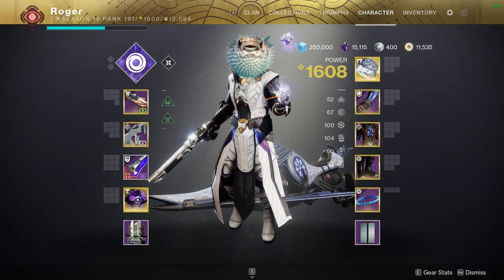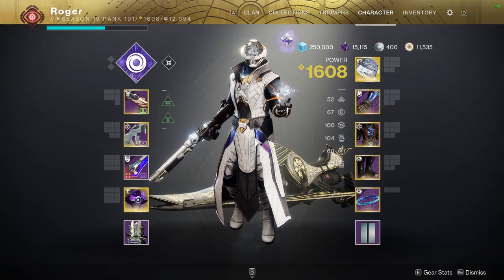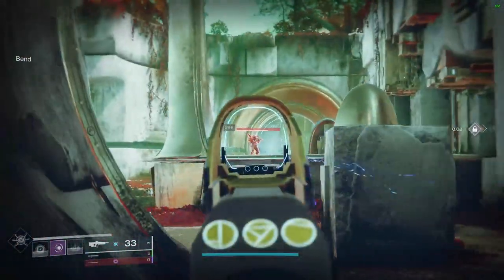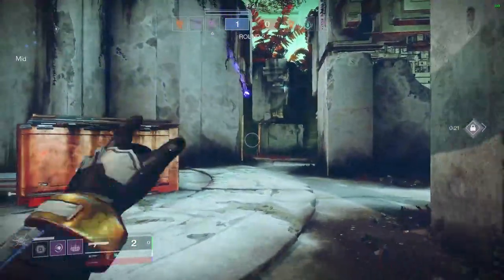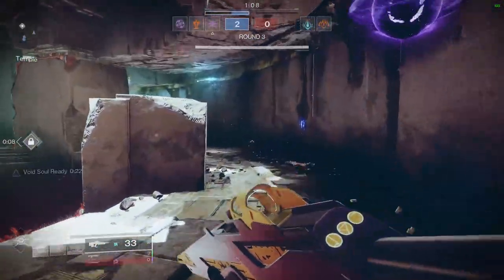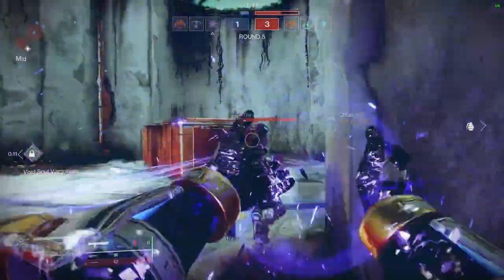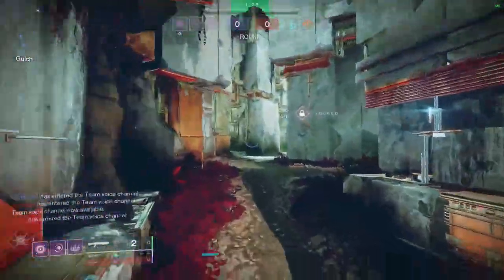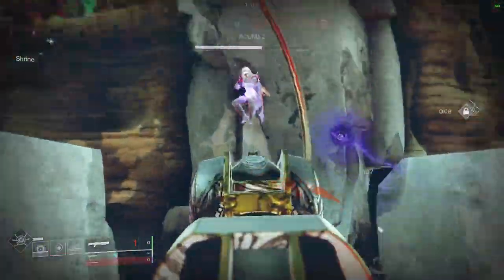This Voidlock Build Rules Endless Vale Trials!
This is my strategy and build for trials of osiris on Endless Vale while I'm on blink warlock. This weekend I am using a god roll darkest before pulse rifle for ranged play. If I see the opportunity to get aggressive then I go in with my god roll riiswalker shotgun. All of that follows a quick blink to lane and a pixel perfect scatter grenade that will easily secure you picks. And thanks to eye of another world you will always have your abilities up! If you want to tell me about your own build and strategy then leave a comment or join the blinkville discord server linked below.